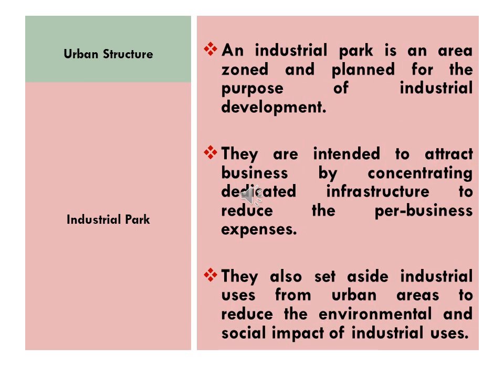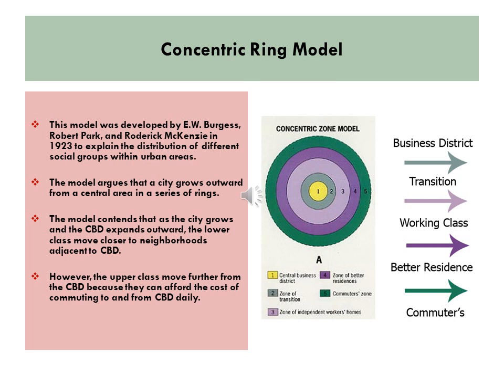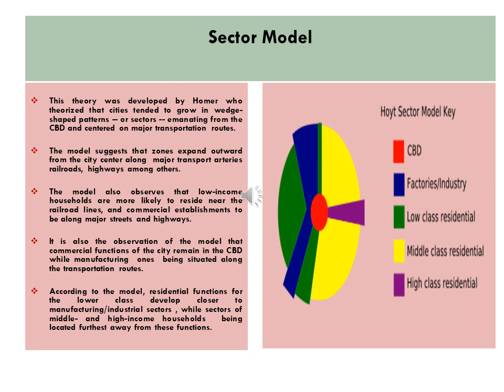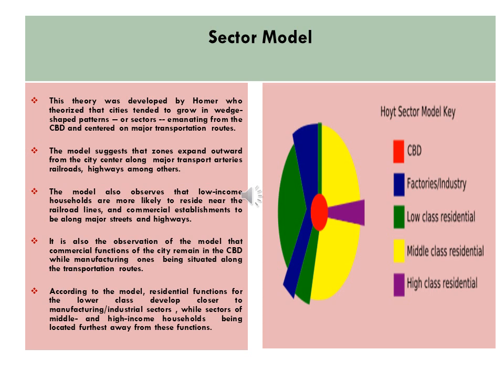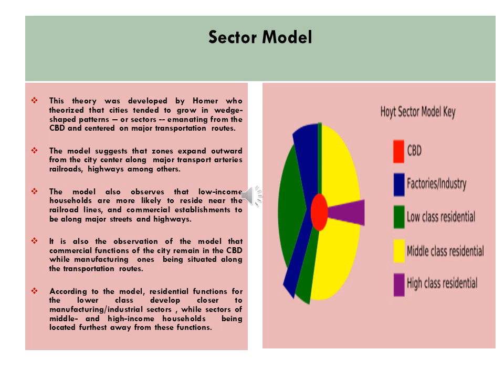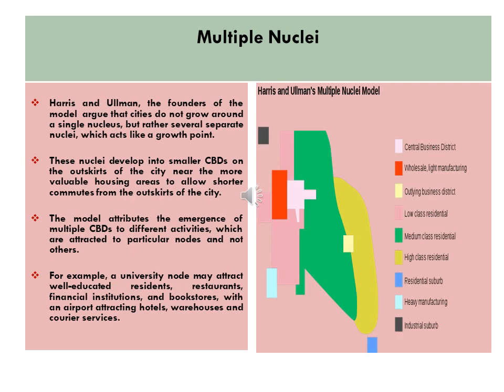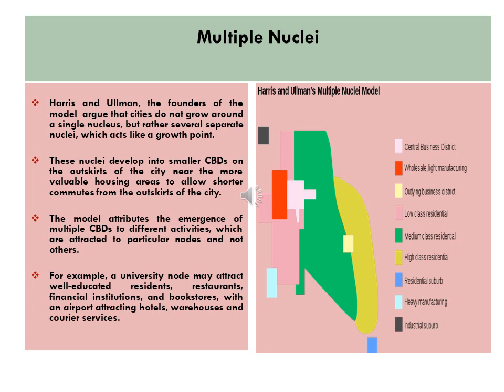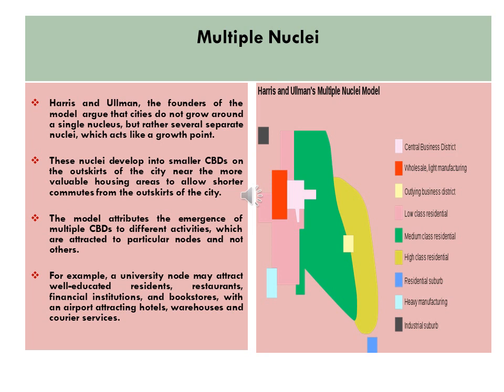Structure of Urban Areas